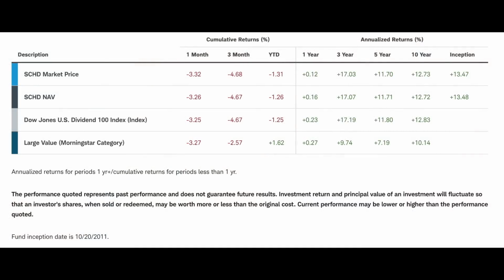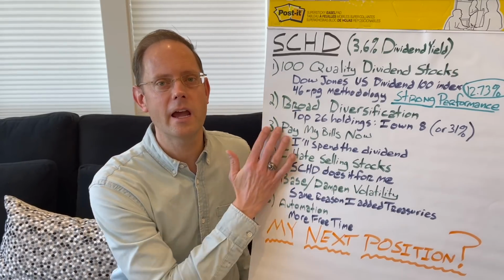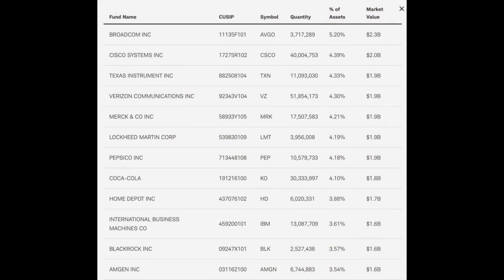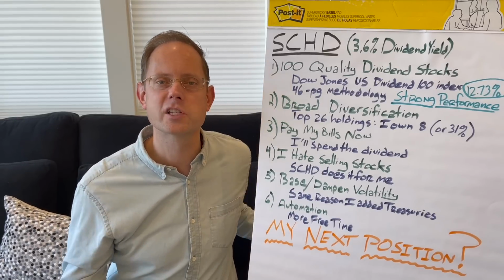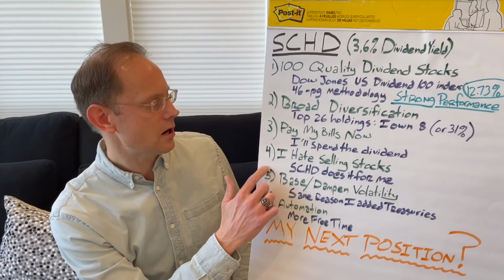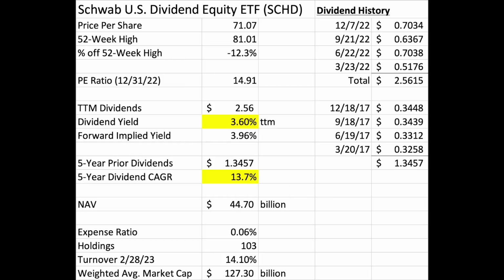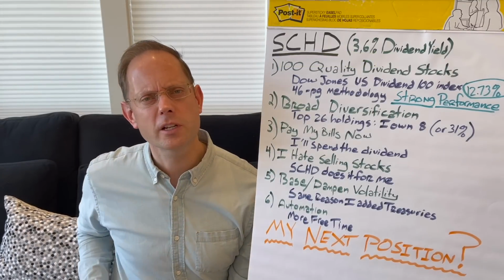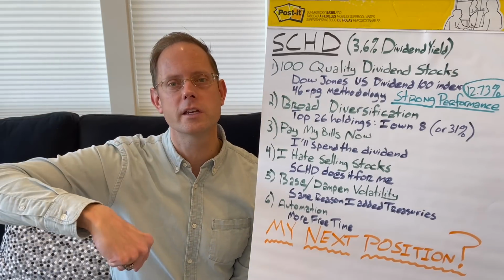SHOULD I PUT IT ALL IN SCHD? (& Sell My Individual Dividend Stocks)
Dividend investors love SCHD, Schwab U.S. Dividend Equity ETF. Should I sell my individual stocks and place all my capital in SCHD? Today's video shares my analysis of SCHD, and six unique characteristics I love about this ETF. While I won't be selling any stocks, I do see myself establishing a position in SCHD in the future.

Timestamps:
0:00 INTRODUCTION: Dividend growth investors love SCHD. Should I sell my individual stocks and just own SCHD instead?
0:15 Charles Schwab SCHD performance has been 12.73% per year, on average (last 10 years).
0:57 Dow Jones U.S. Dividend 100 Index - Underlying index has delivered 11.97% per year, on average. This is higher than the S&P 500 (total returns).
1:54 If I buy this ETF, I will use the dividends right away to pay bills (no reinvestment for me, as far as SCHD goes).
2:02 Without dividends reinvested, the Dow Jones U.S. Dividend 100 Index has driven 8.36% per year, on average.
2:57 SEGMENT 1: WHY I LIKE SCHD
2:58 REASON 1: SCHD OFFERS 100 QUALITY DIVIDEND STOCKS
3:43 This is a quality dividend ETF, based on performance.
3:59 They have 46 pages of dividend stock selection criteria.
4:35 Turnover is low.
4:51 REASON 2: BROAD DIVERSIFICATION INTO DIVIDEND STOCKS I DON’T HAVE
5:02 Top 26 Stocks In SCHD (I only own about 31% of them!)
6:16 I only own 31% of the stocks in SCHD, but I actually think the real number is lower (because of position weighting).
6:50 Diversification is more important than ever before.
7:07 REASON 3: I CAN USE SCHD TO PAY MY BILLS RIGHT NOW
7:23 I have a hard time using dividends from my core stocks to pay bills. (I reinvest.) With SCHD, I would not mind just pulling dividends for bills. It’s psychological.
8:16 REASON 4: I HATE SELLING STOCKS (SCHD does this for me, without me having to see!)
8:23 It was really painful selling NSC.
0:57 I don't like seeing stocks sold, but I don't have to see it with SCHD.
10:13 REASON 5: DAMPEN VOLATILITY IN MY PORTFOLIO
10:20 I bought Treasuries to provide cash flow while lowering portfolio-wide volatility. I see the same effect with SCHD.
11:08 REASON 6: AUTOMATION OF INVESTING (Less day-to-day management work for me.)
11:55 I'm not going to sell my stocks and redeploy into SCHD, but on a go-forward basis, I see myself buying and adding to SCHD.
12:11 SEGMENT 2: SCHD FINANCIAL METRICS ANALYSIS
12:20 Only 12% off 52-week high, which is amazing.
12:35 Low PE of 14.91.
12:46 Starting yield of 3.6% (based on TTM dividends). 3.96% based on forward anticipated yield.
13:08 They are growing the dividend by 13.7% per year, on average. This is HUGE. Although, I expect it to slow down.
13:21 Expense ratio is only 0.06%.
14:15 SEGMENT 3: $100,000 IN SCHD (HOW MUCH DIVIDEND INCOME?)
15:10 SEGMENT 4: QUALIFIED DIVIDENDS FROM SCHD
16:12 SEGMENT 5: SECTOR ALLOCATION FOR SCHD (AND MARKET CAP ALLOCATION)
17:37 DISCLOSURE AND DISCLAIMER